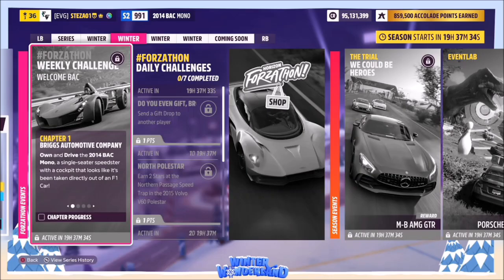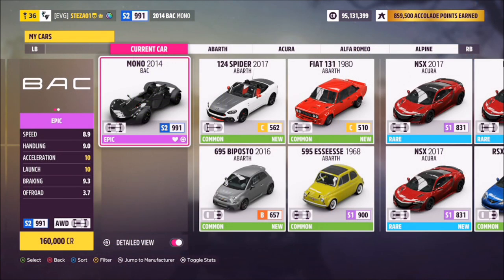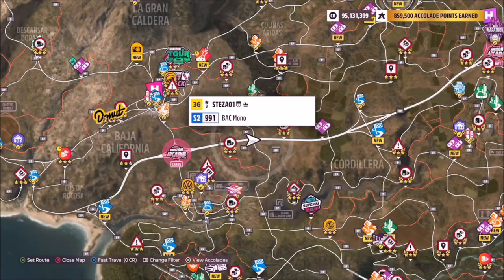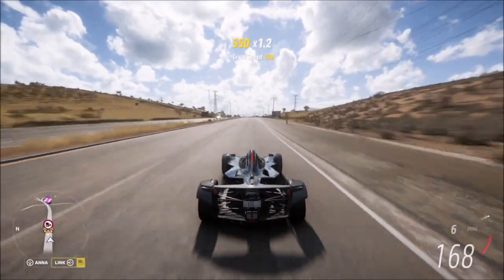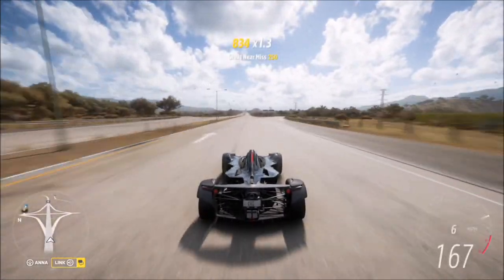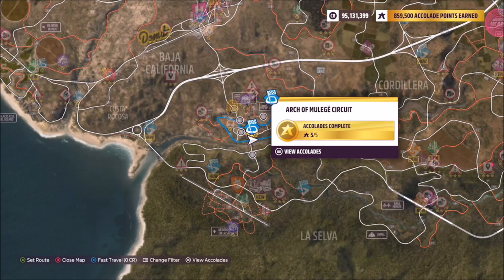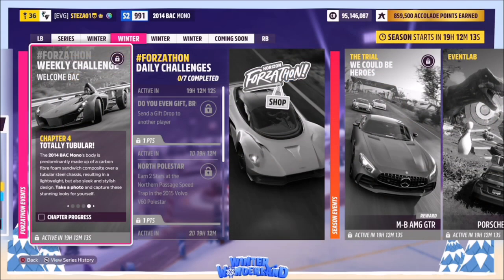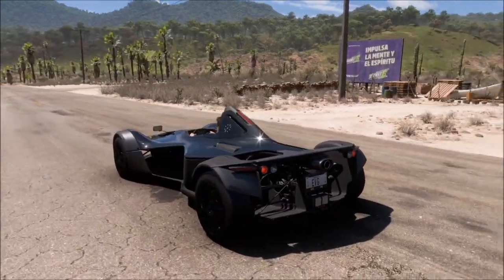Forza Horizon 5 - Forzathon Guide - Welcome BAC - Great Speed Skills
This weeks forzathon wants you to use the 2014 BAC Mono to complete the following challenges:
- Earn 5 great speed skills
- Win a road circuit race